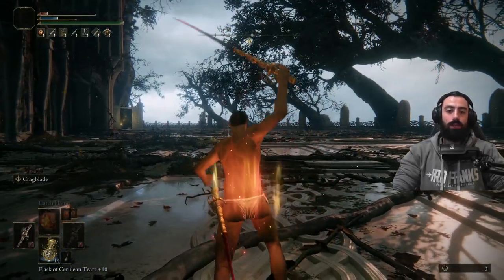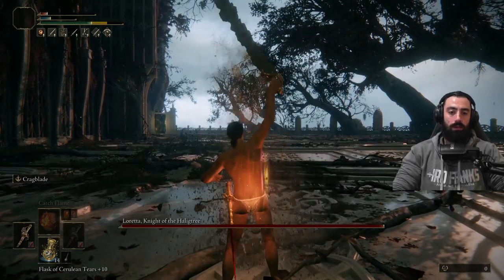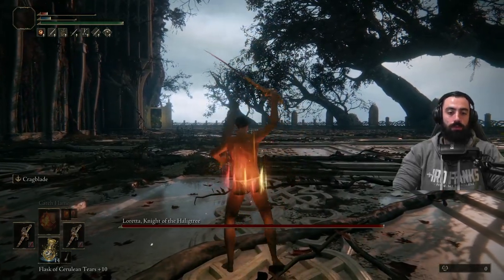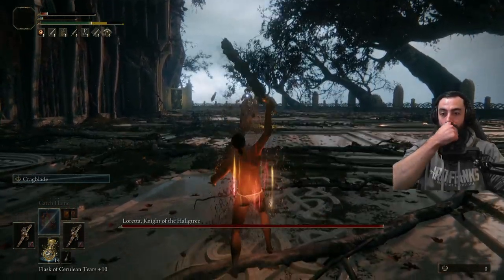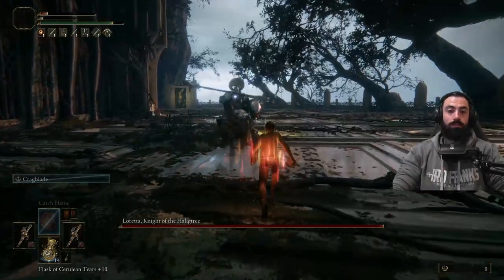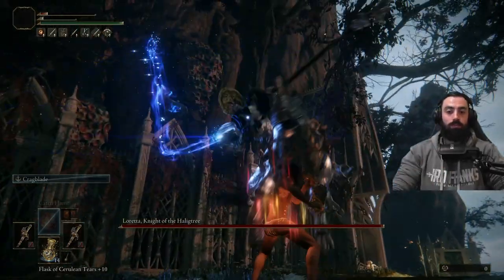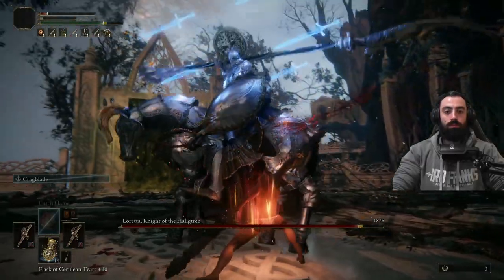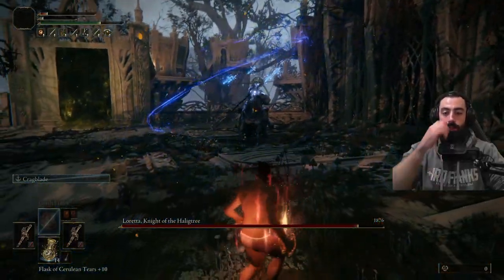Elden Ring: Rot/Bleed Build Vs Loretta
A very big thank you to my loyal YouTube member:
-Dhubleidd

Hey legends!

Hope you enjoy todays video.

KG